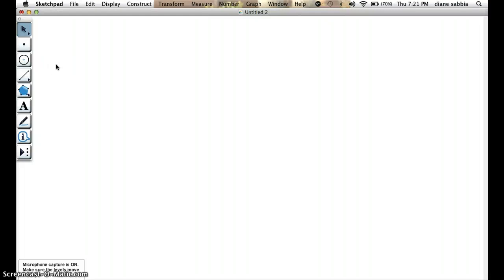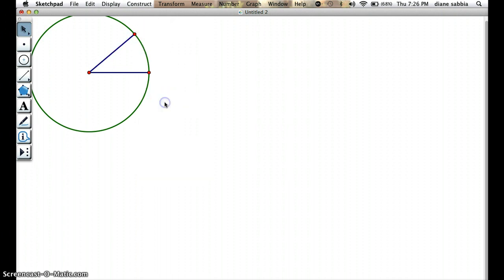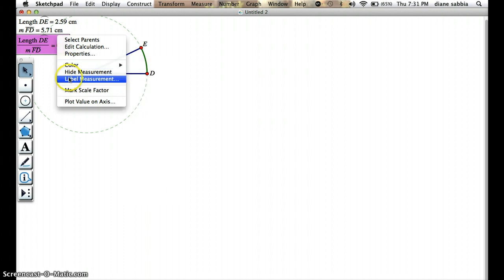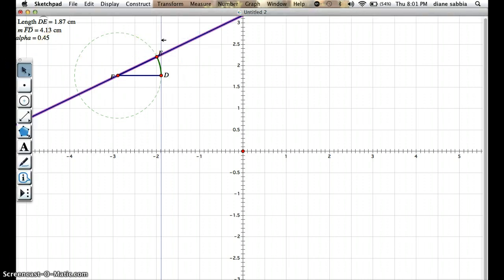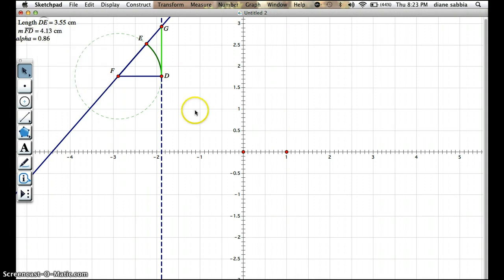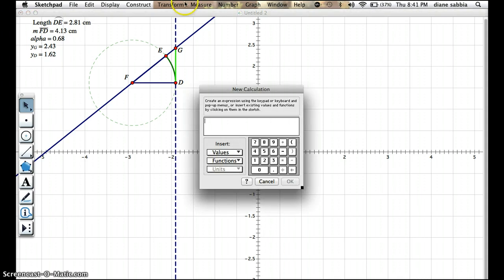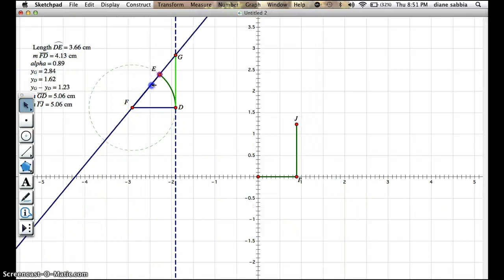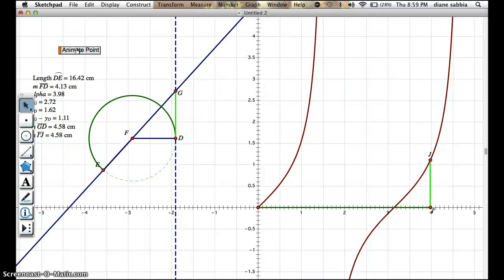How to Build Trig Functions in GSP-Tangent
Illinois State University MAT326. Step by step construction of a tangent function